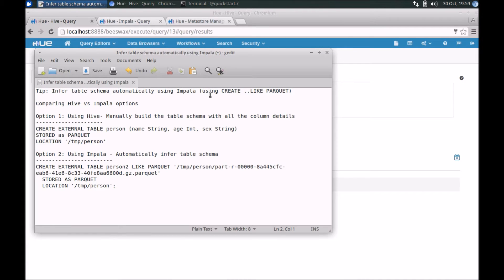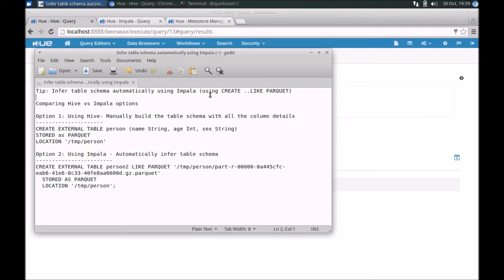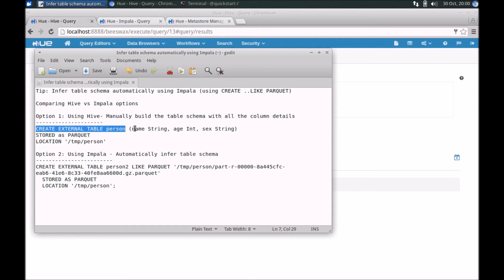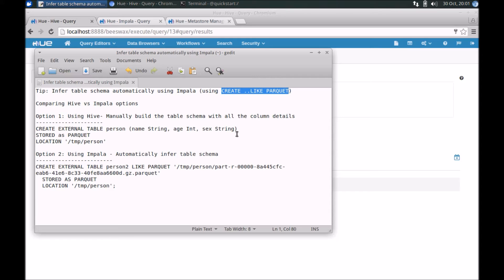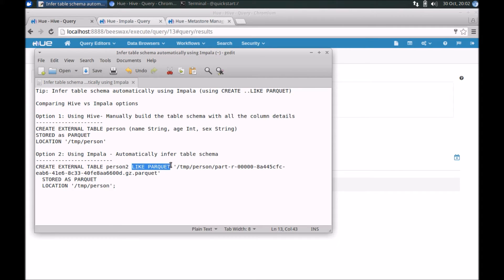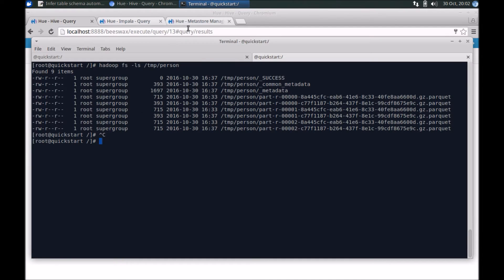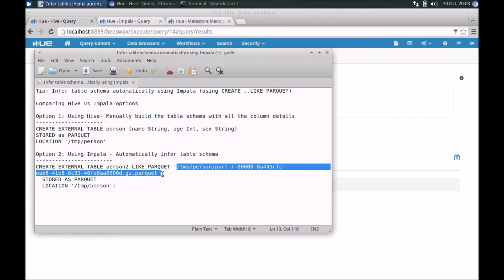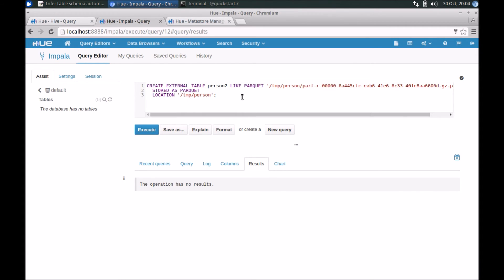Infer Hive table schema automatically using Impala and Parquet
Tip: Infer table schema automatically using Impala (using CREATE ..LIKE PARQUET)

Comparing Hive vs Impala options

Option 1: Using Hive- Manually build the table schema with all the column details
CREATE EXTERNAL TABLE person (name String, age Int, sex String)
STORED as PARQUET
LOCATION '/tmp/person'

Option 2: Using Impala - Automatically infer table schema
CREATE EXTERNAL TABLE person2 LIKE PARQUET '/tmp/person/part-r-00000-8a445cfc-eab6-41e6-8c33-40fe8aa6600d.gz.parquet'
  STORED AS PARQUET
  LOCATION '/tmp/person';